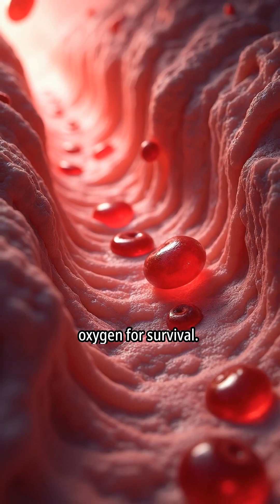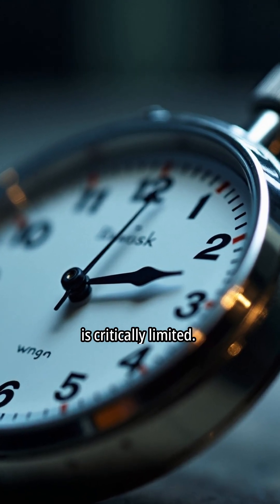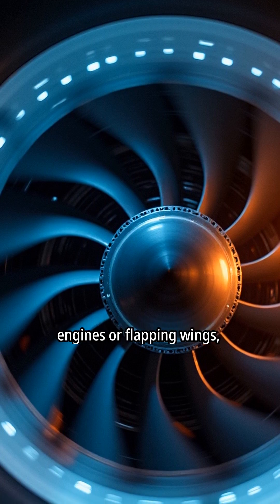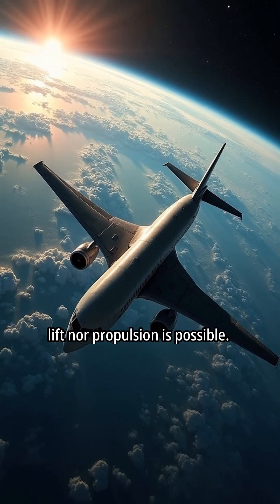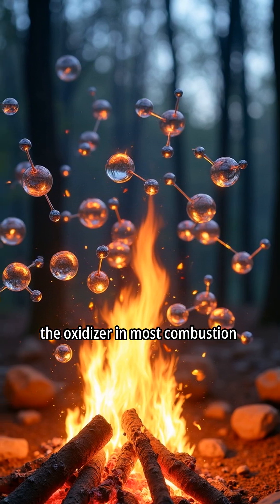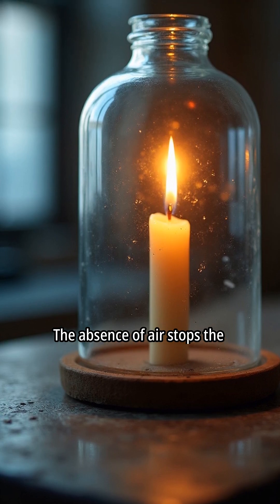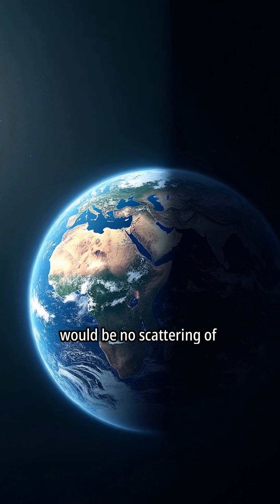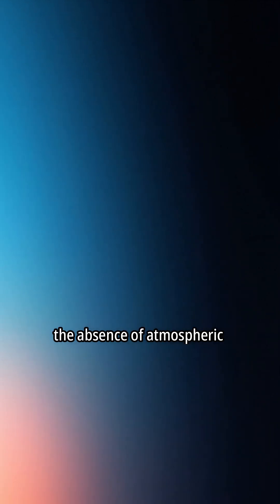WHAT WILL HAPPEN IF THERE IS NO AIR